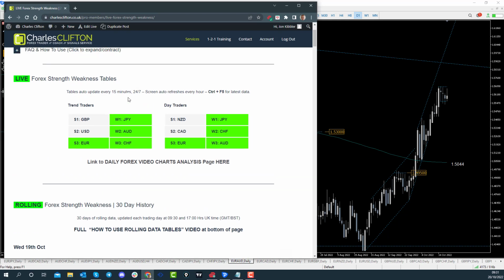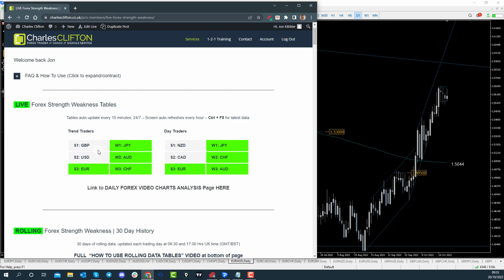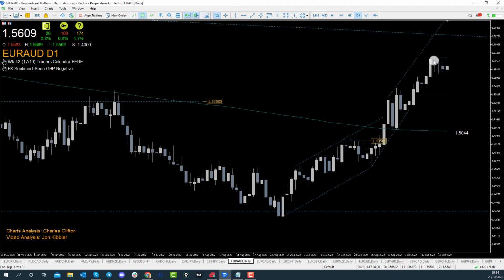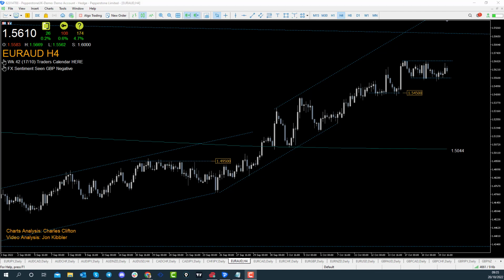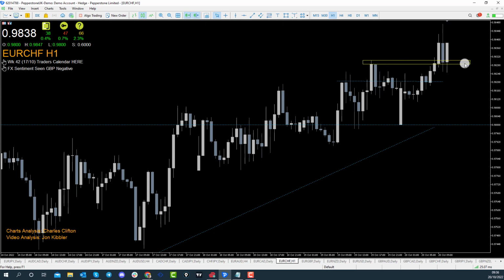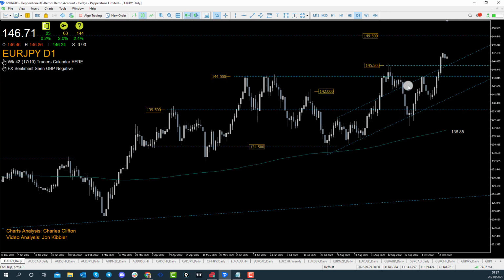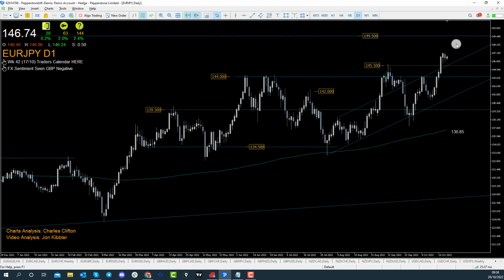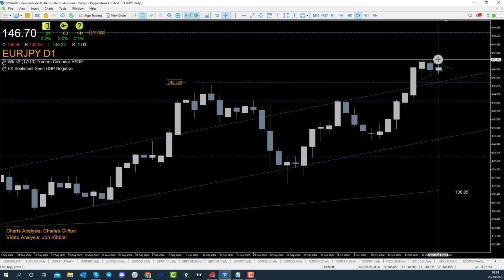Live Daily Forex Strength / Weakness Analysis l Thurs 20th October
Today's forex pairs of interest are

Charles Clifton Forex Trader // coach // Signals Service

Forex, Indices, Commodities and Crypto markets Analyst, Trader, and 1-2-1 Trader Training Coach, with over 10 years of professional experience.